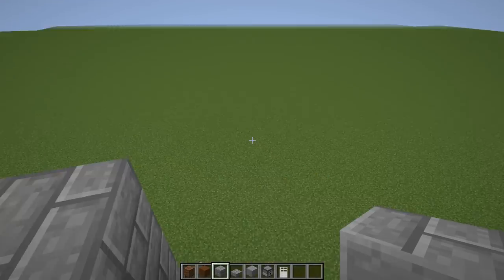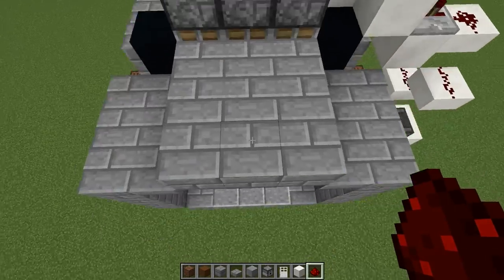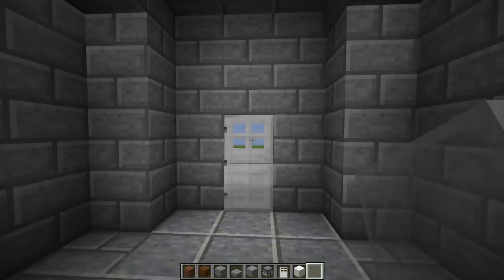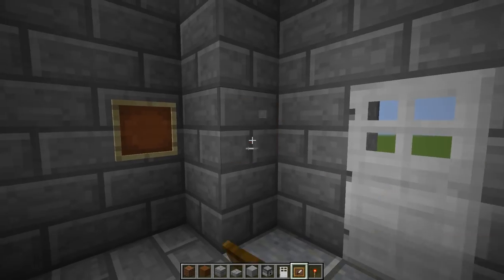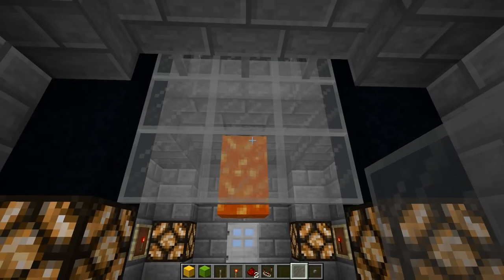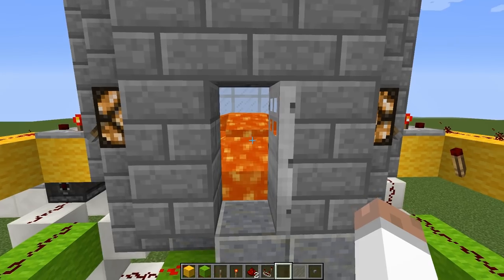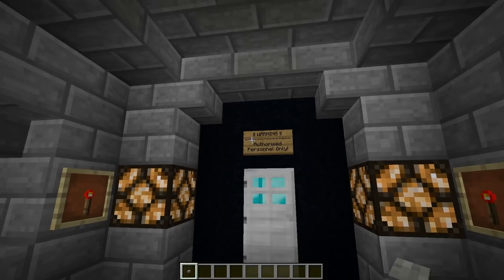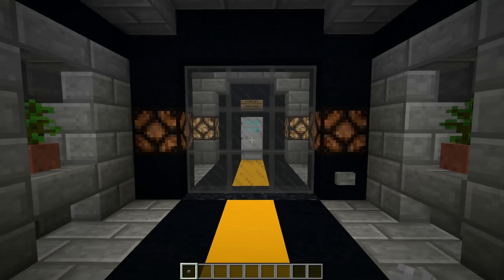Minecraft Bank Vault Tutorial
A Minecraft bank vault equipped with an alarm, intrusion lights, a sliding automatic door, lava trap, and a combination lock. Enjoy!

The intro was created using map "Minecraft Rainbow Six Siege Bank" by Bubbaflubba2